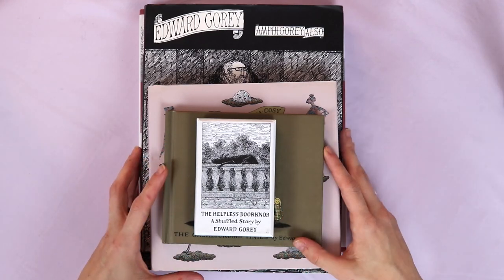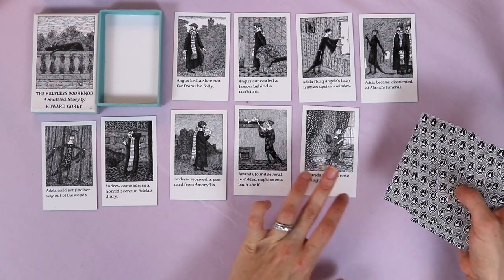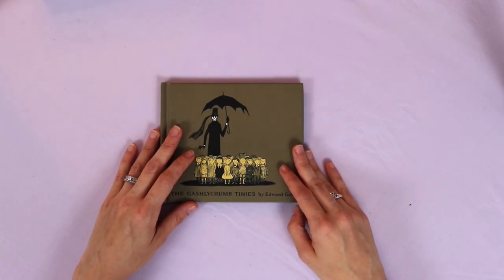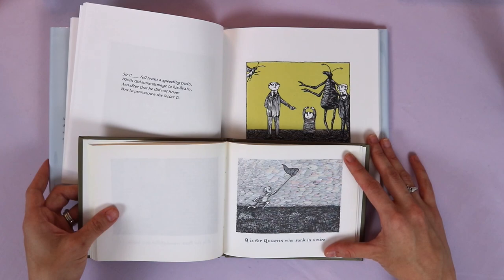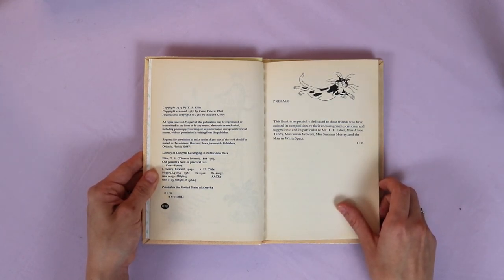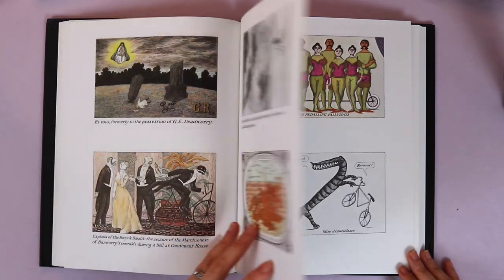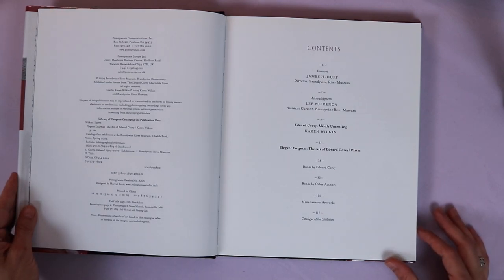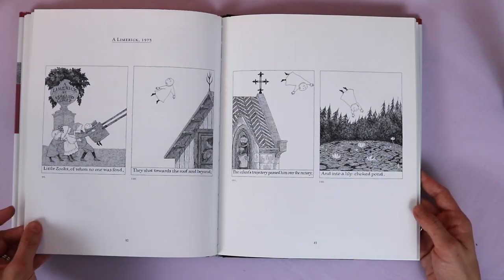EDWARD GOREY: ONE OF THE BEST CHILDREN’S ILLUSTRATORS OF ALL TIME | EDWARDIAN / VICTORIAN STYLE ART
Timestamps:
0:00 Introduction
2:24 The Helpless Doorknob: A Shuffled Story
6:04 The Gashlycrumb Tinies
7:43 The Headless Bust
12:08 The Haunted Tea-Cosy
14:06 Old Possum's Book of Practical Cats
16:21 Amphigorey Also
20:33 Elegant Enigmas: The Art of Edward Gorey
27:07 Wrap-up & BYE

Books mentioned:
Alice's Adventures in Wonderland by Lewis Caroll
Old Possum's Book of Practical Cats by T.S. Eliot, Drawings by Edward Gorey
The Helpless Doorknob: A Shuffled Story by Edward Gorey
Nonsense Poetry by Edward Lear
Dracula by Bram Stoker
War of the Worlds by H. G. Wells
Elegant Enigmas: The Art of Edward Gorey by Karen Wilkins

Gorey is often known for his Edwardian / Victorian style. His work is quite gothic of sorts.

Drop by on Instagram - Shellyish